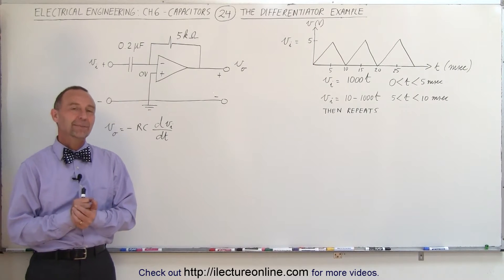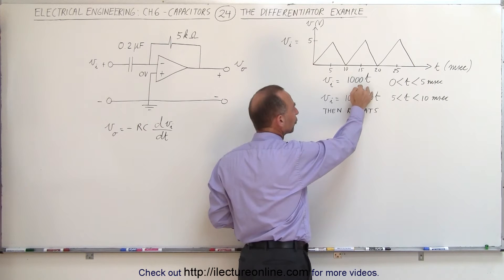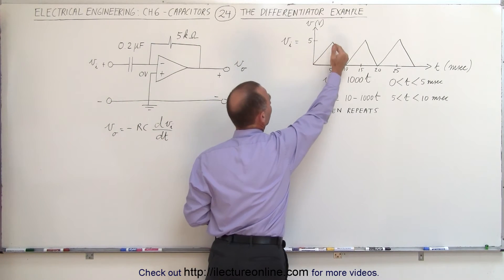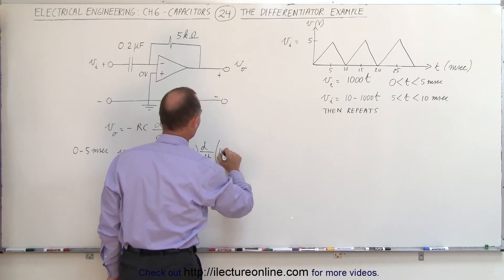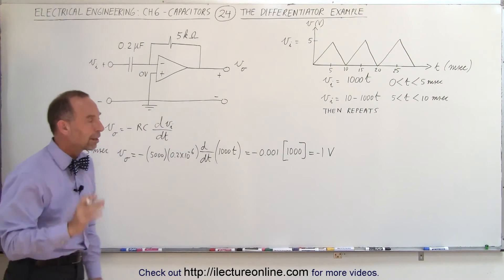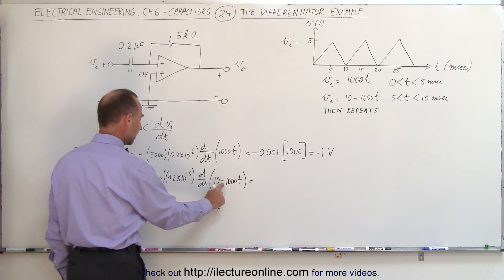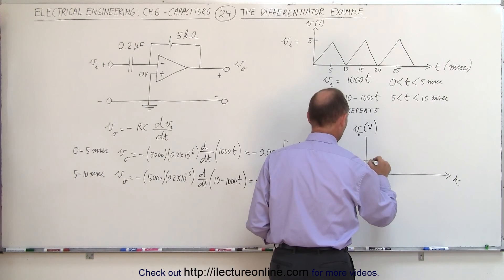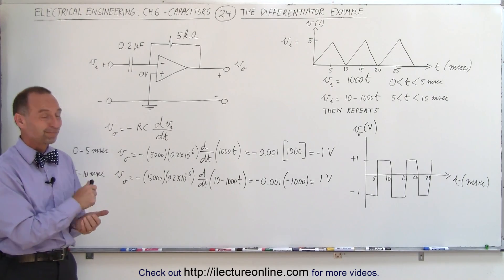Electrical Engineering: Ch 6: Capacitors (24 of 26) The Differentiator: Example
In this video I will show an example of how to use a differentiator circuit.